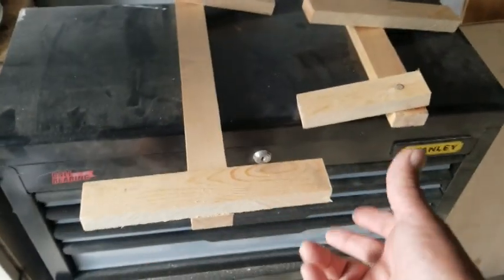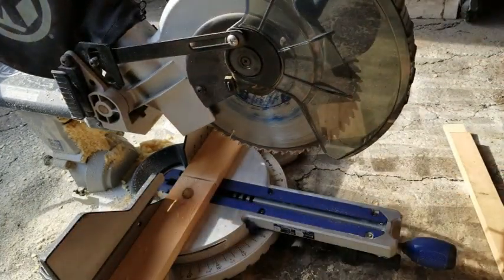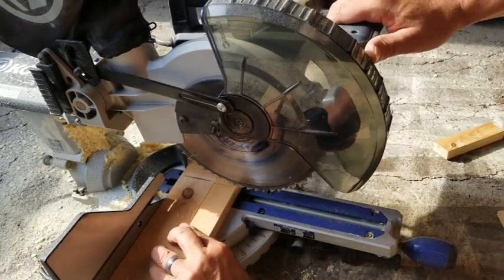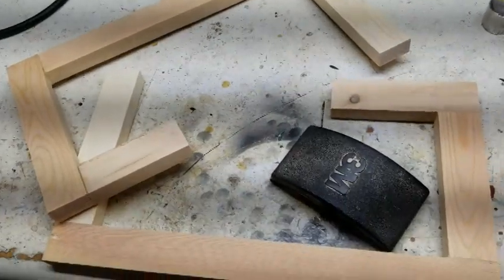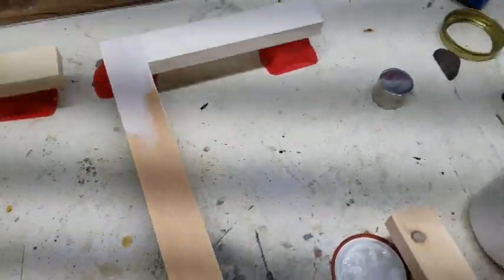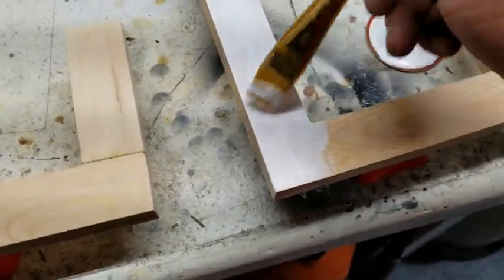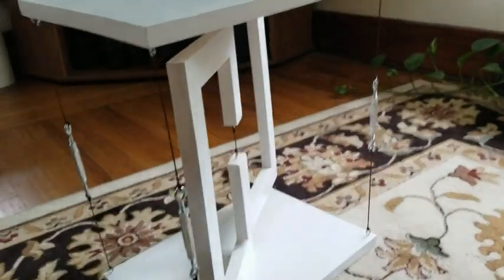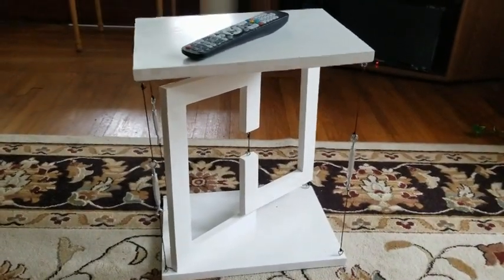An Attempt at a Tensegrity Table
Just wanted to see if I can do it.